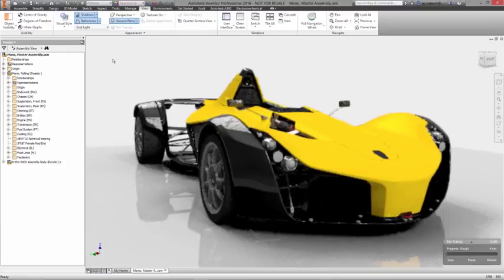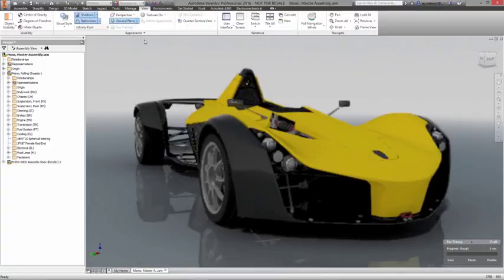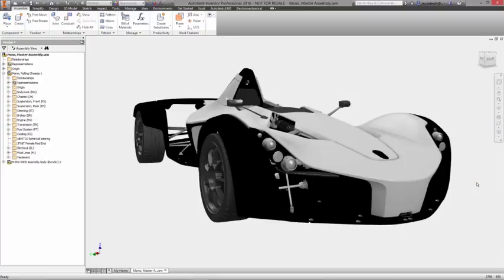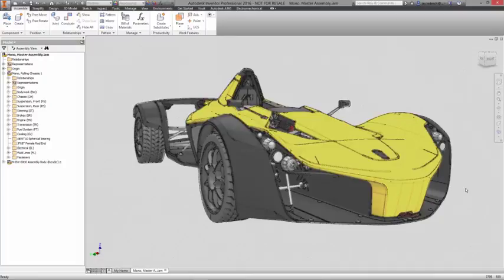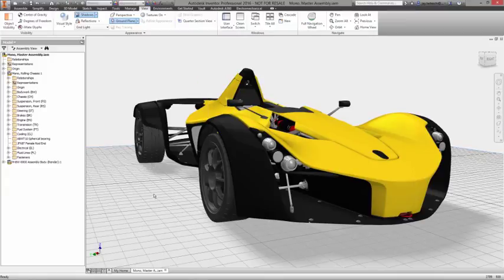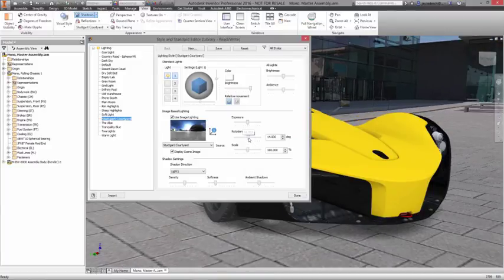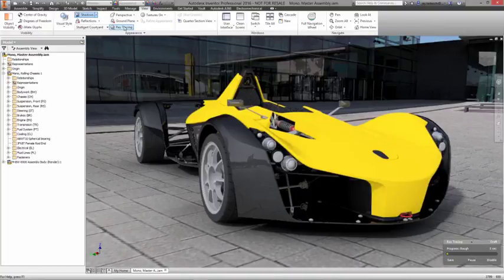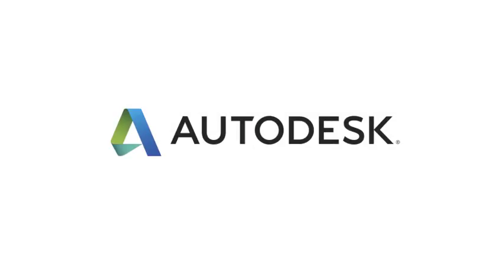Визуализация и рендеринг в AutoCad Invertor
AutoCad Invertor демонстрирует вид продукта с помощью инструментов рендеринга и позволяет:
- Выбирайте из множества стилей в среде проектирования.
- Используйте один из режимов по умолчанию: тонирование, рисунок, каркасный или монохромный режим.
- Используйте трассировку лучей для наилучшего рендеринга.